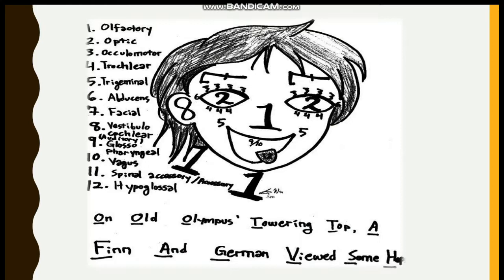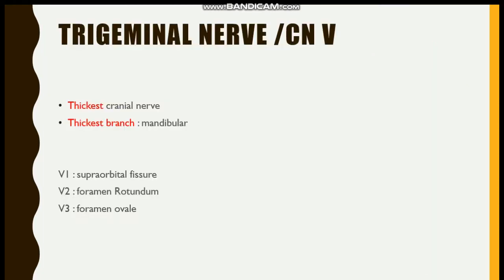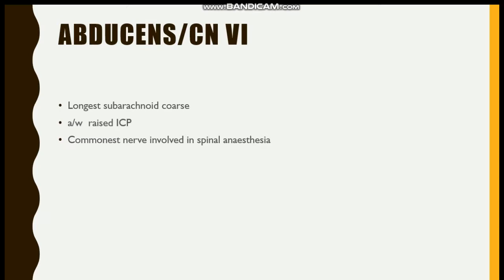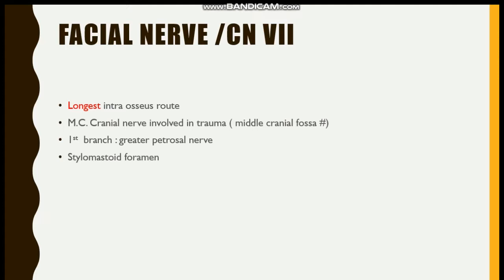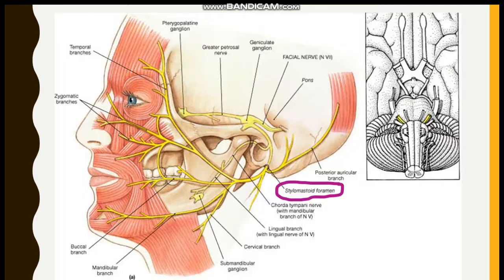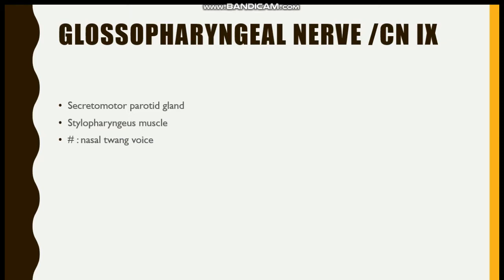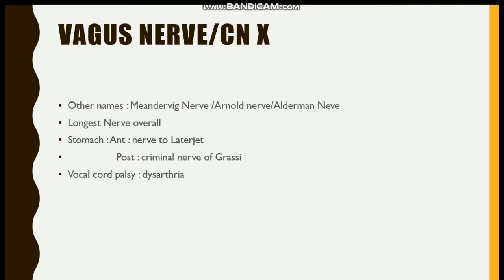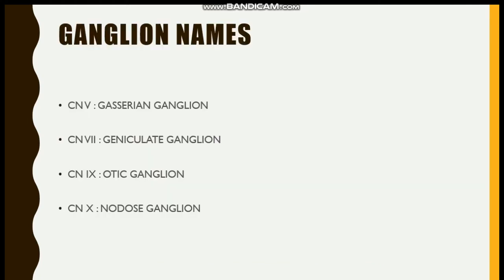PG ESSENTIALS - CRANIAL NERVES (ONLY HIGH YIELD POINTS) FOR NEET-PG/DNB/FMGE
In this video tutorial , We have discussed about most of the high yield points regarding selected cranial nerves naming as trochlear nerve,trigeminal nerve , abducens nerve, vagus nerve, facial nerve , glossopharyngeal nerve and also about the important ganglions.

thankyou, MD Medicine